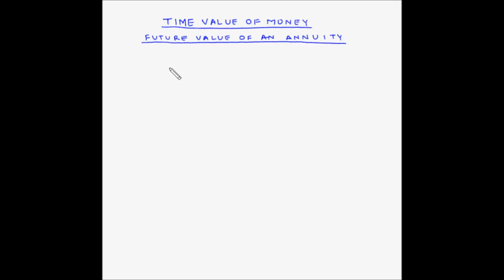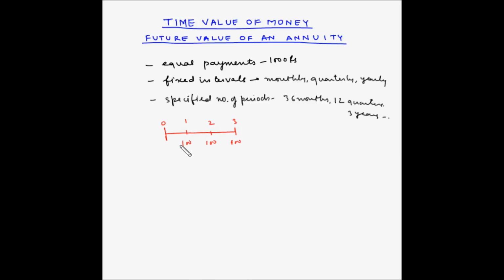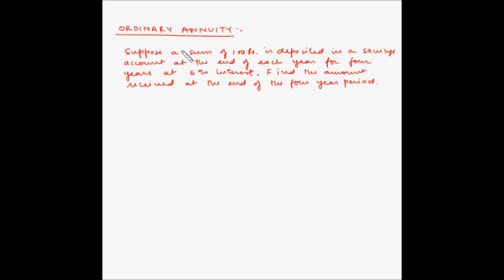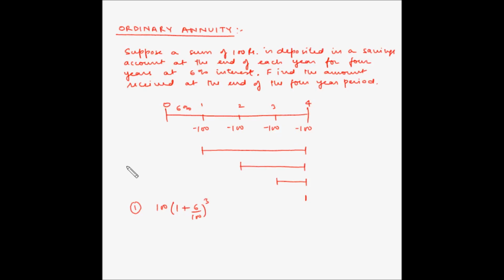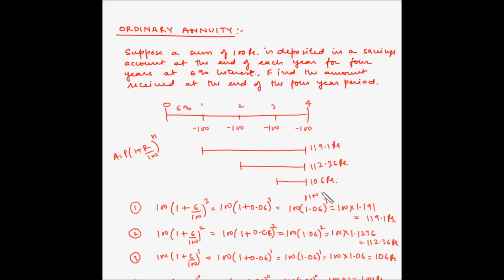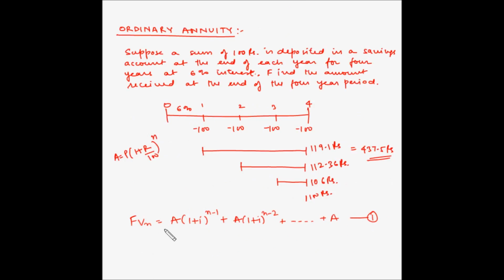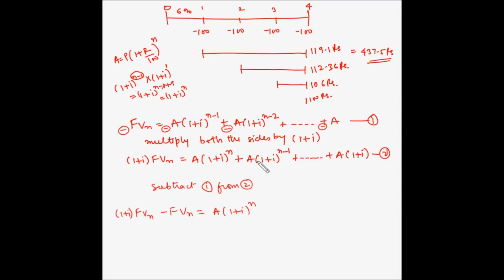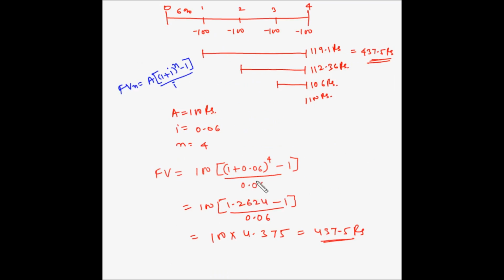TVM - Future value of an annuity - Ordinary Annuity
In this video, you will learn the basic concepts of how to find out the future value of an ordinary annuity. You will also learn how to solve an example for the same.